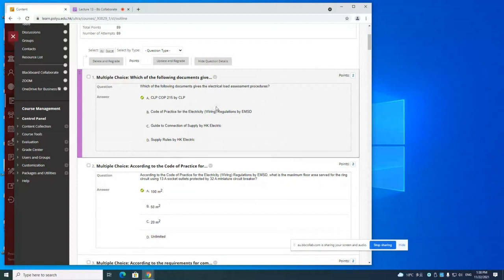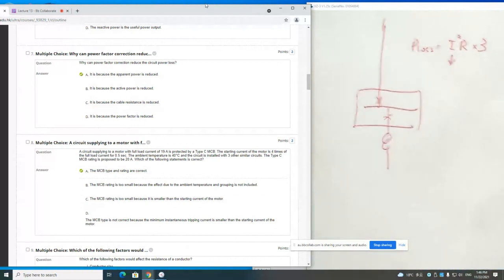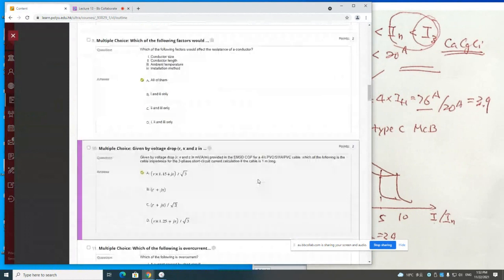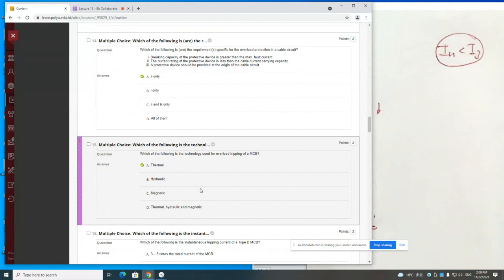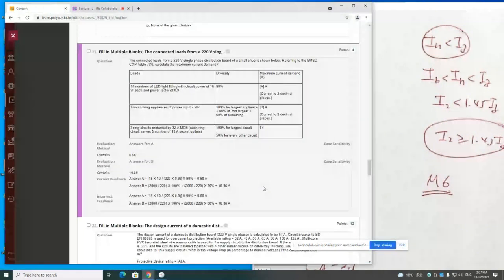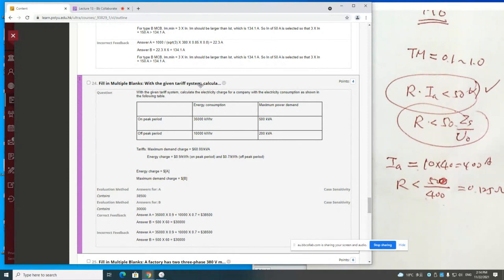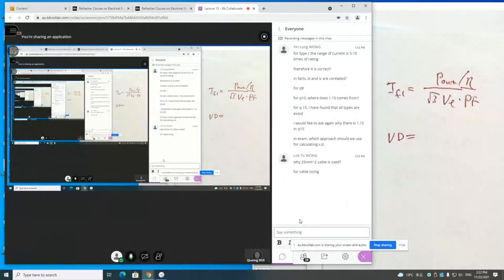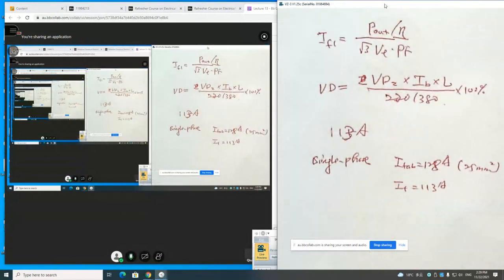3123 Revision Lecture